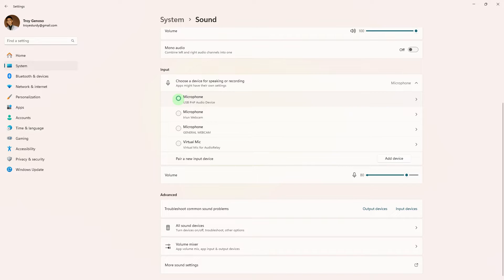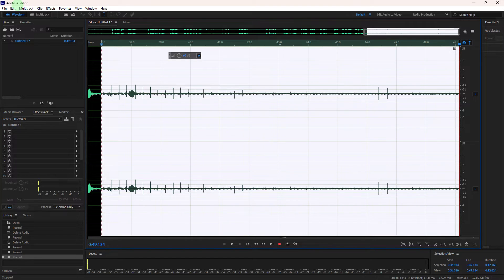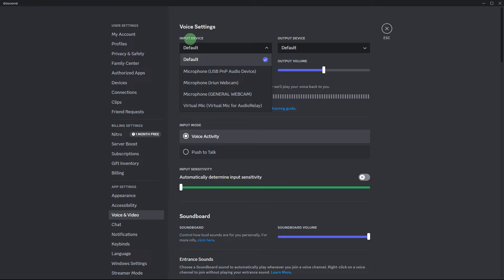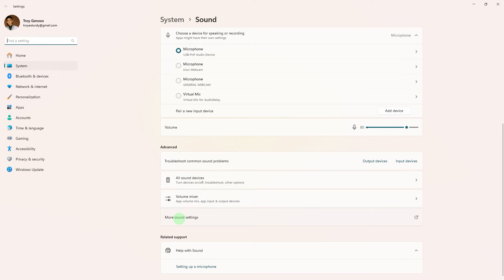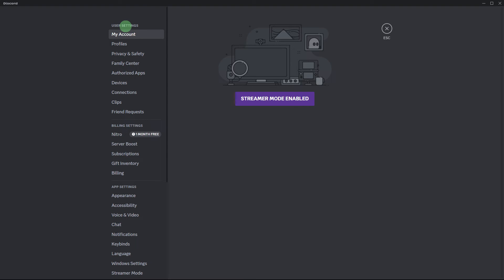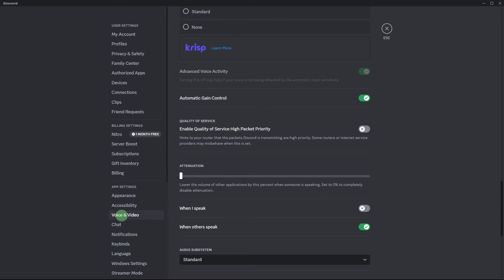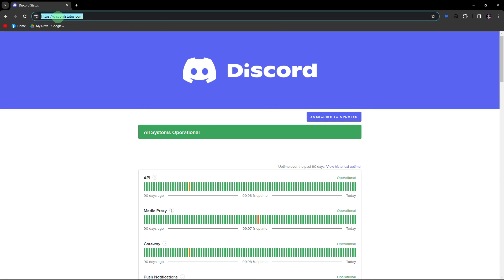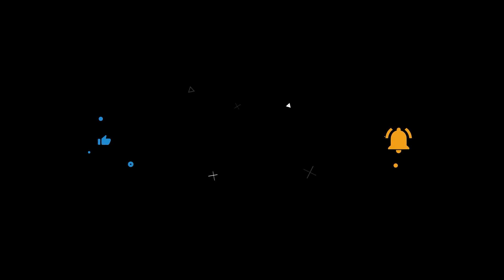How To Fix Glitchy Mic Discord (Quick & Easy)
This tutorial will teach you how to fix glitchy mic Discord. A glitchy mic can be caused by a few different problems. This video will help you to find the source of the issue and then fix it so your mic will work properly in Discord.